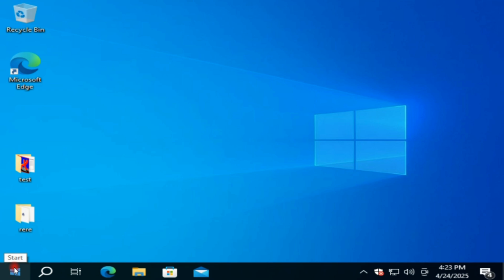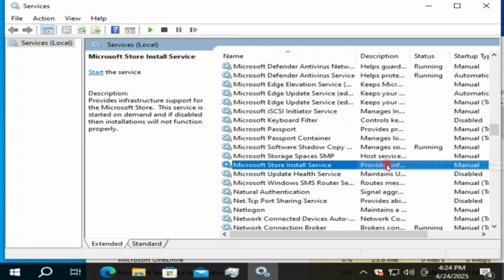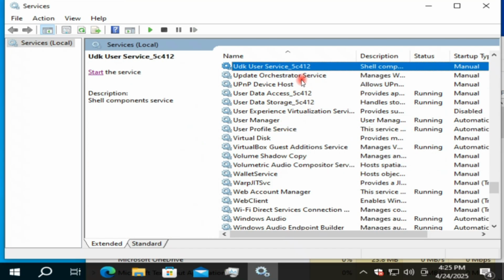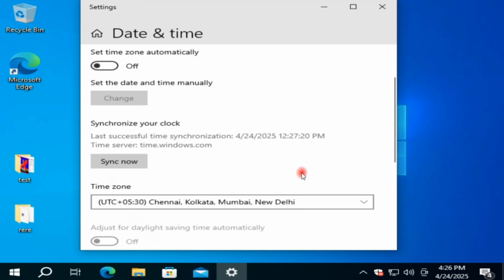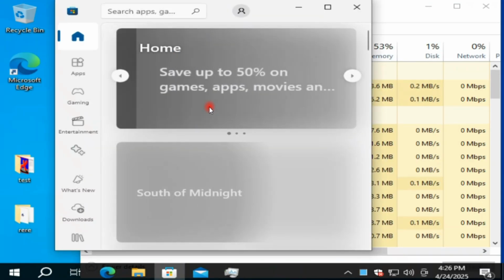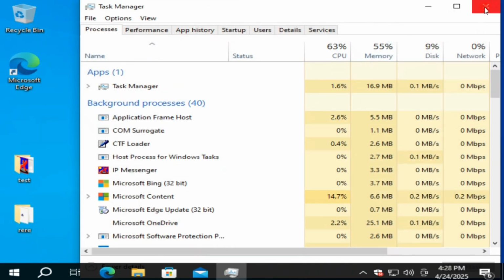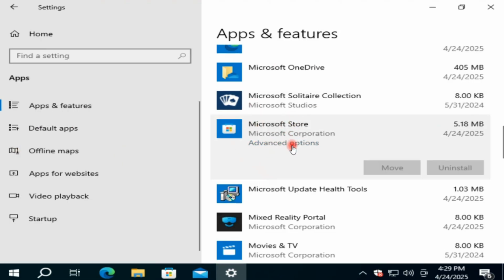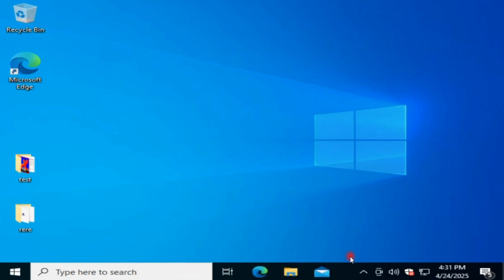how to fix Microsoft store error encountered in windows 10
how to fix Microsoft store error encountered windows 10

Your Quires:
How do I fix Microsoft Store not working on Windows 10?
Why does my Microsoft Store keep saying error?
How do I reset the Microsoft Store on Windows 101?
How to fix Microsoft Store error code 0x80131500?
How to fix microsoft store error encountered windows 10 using